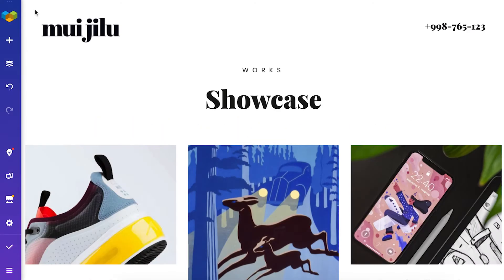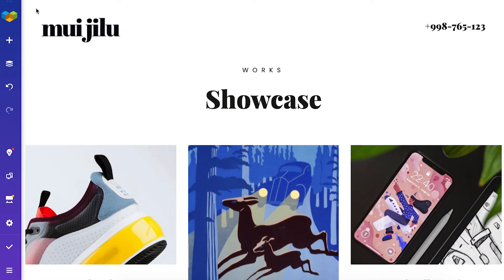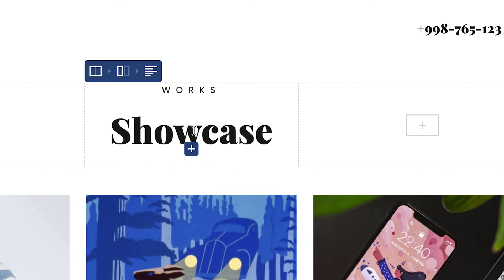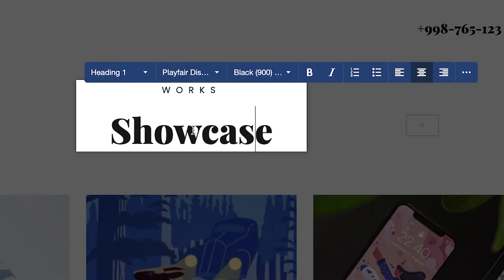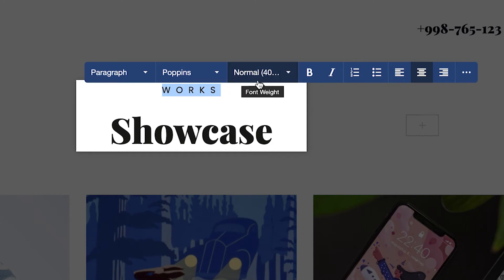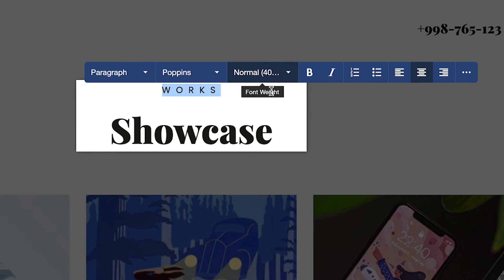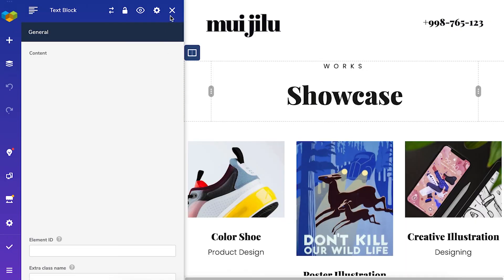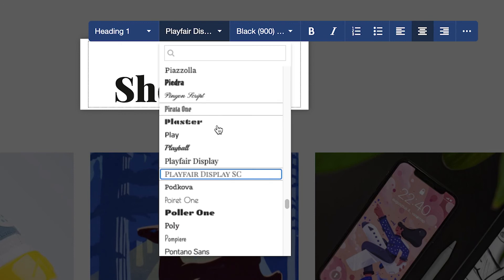How to Use the Inline Editor in Visual Composer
The Inline editor allows you to instantly edit paragraphs and titles of content elements by simply clicking on them.